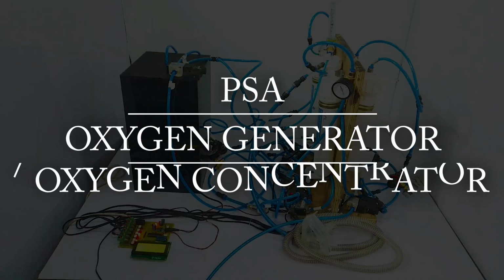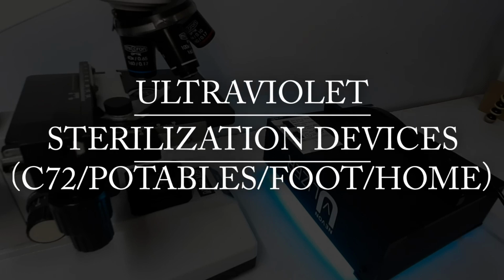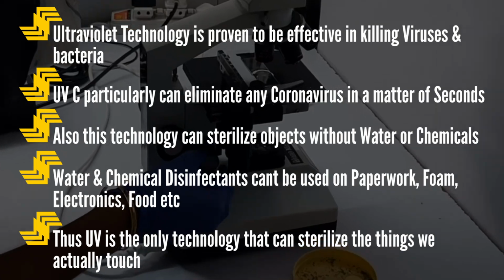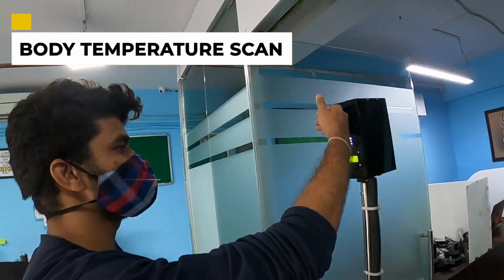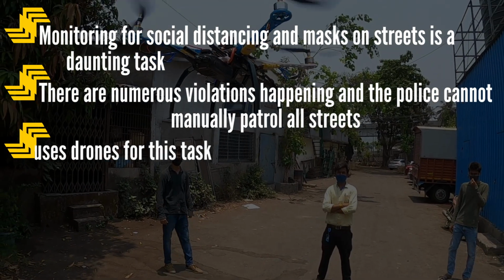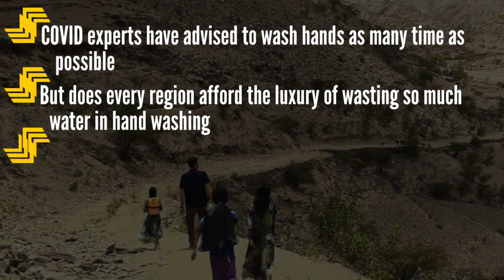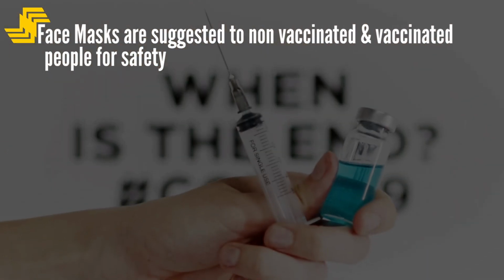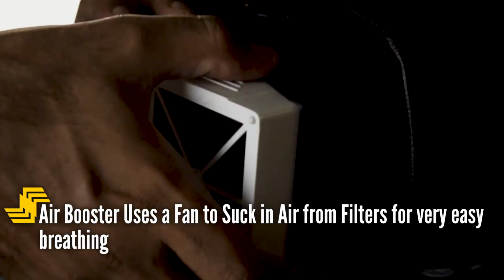Top 6 COVID Innovations & Technologies For FightAgainstCorona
Checkout the latest COVID19 technologies and innovations built to fightagainstcorona

This video presents a list of Covid safety technology solutions to stop the spread of Covid 19 & to break the chain.